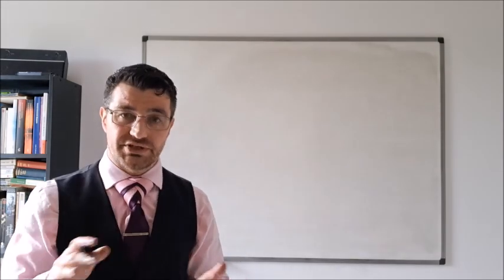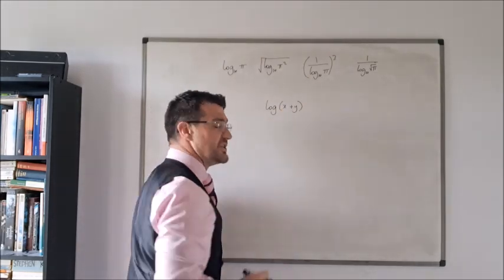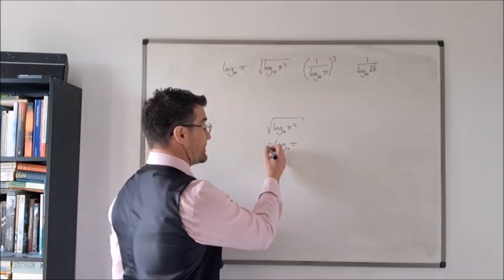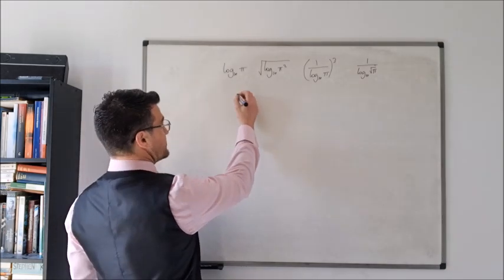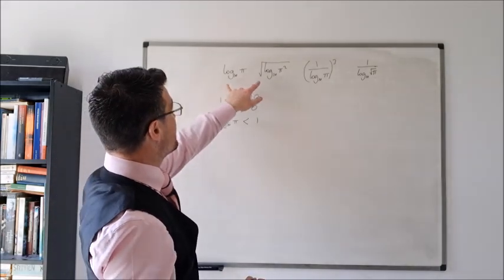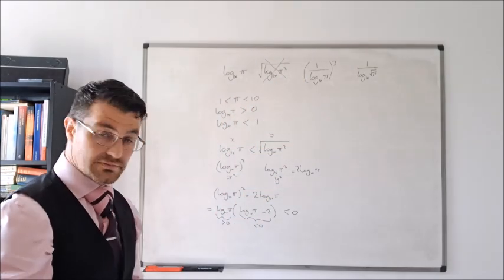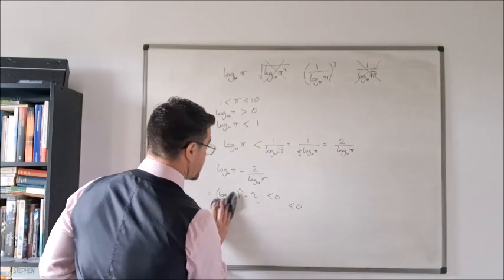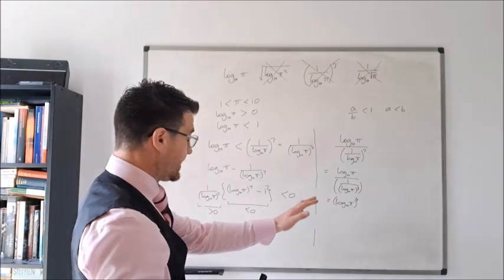Mathematics Admissions Test (MAT) 2008 Q1.B - Problem Solving in Mathematics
In this video I take a look at Question 1.B from the 2008 Mathematics Admissions Test (MAT). The aim of this video (and others like it on my channel) is to demonstrate the problem-solving process in mathematics and to capture some of the messiness and the difficulties that you are often faced with when trying to find the solution to a non-routine problem.